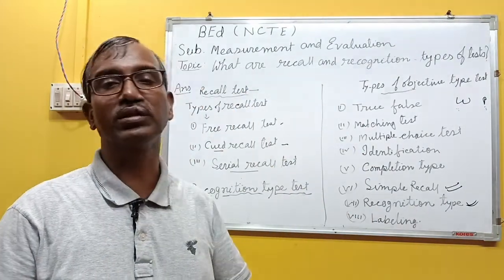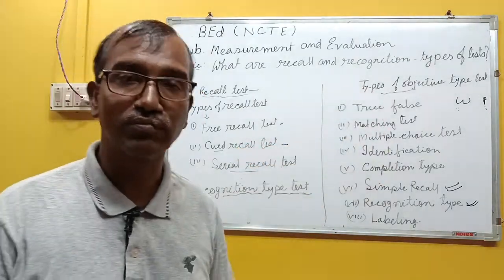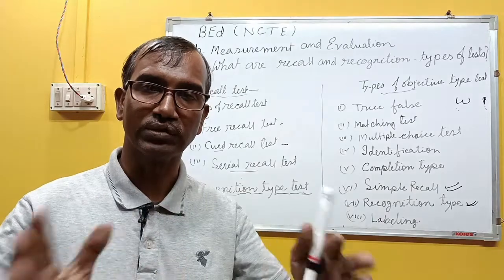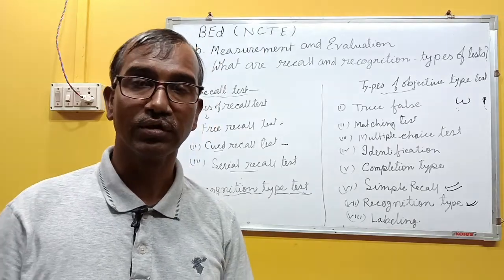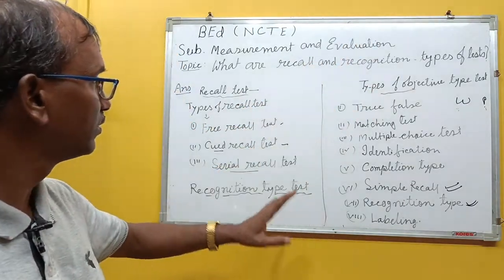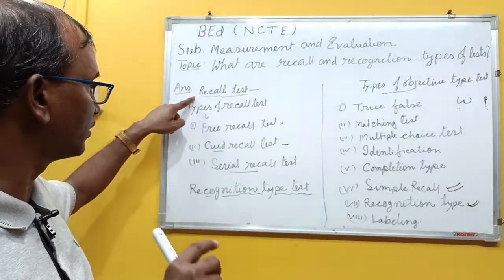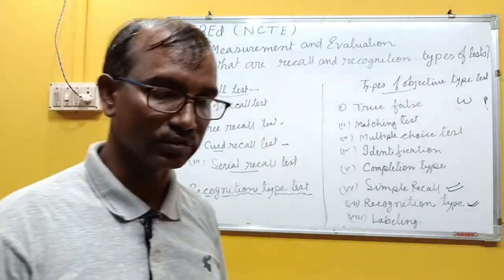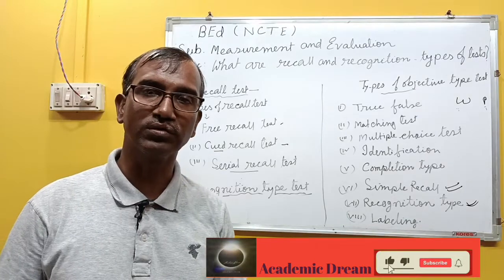What are recall and recognition types of tests. ...... B Ed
Video Highlights

In cognitive psychology, a recall test is a test of memory of mind in which participants are presented with stimuli and then, after a delay, are asked to remember as many of the stimuli as possible. Memory performance can be indicated by measuring the percentage of stimuli the participant was able to recall.

In the recognition type test, the student must be able to recognize the correct answer from among several put before him. Or, as in the case of unmodified true-false tests, he must be able to recognize that a statement is true or false; he does not have to recall a correct form.